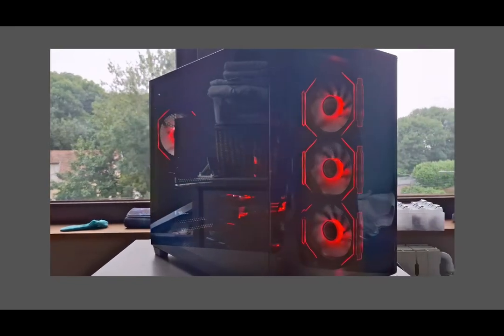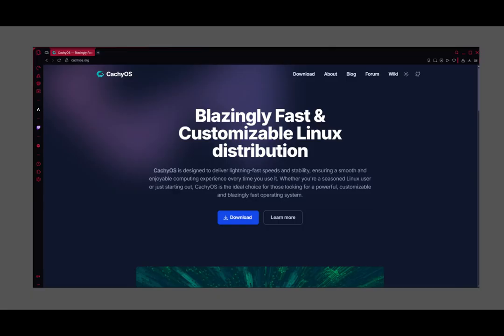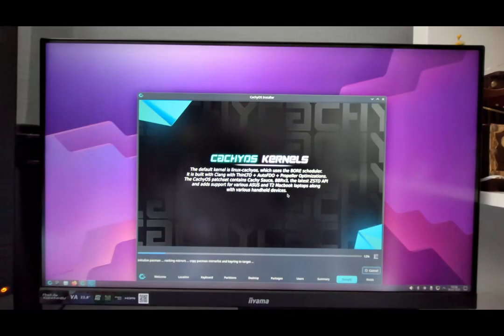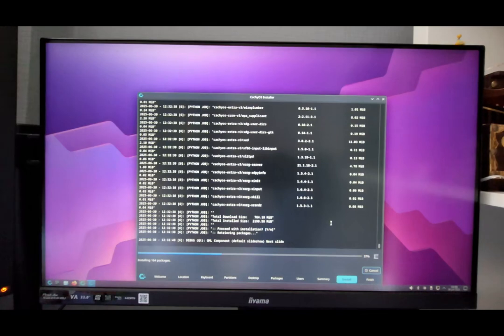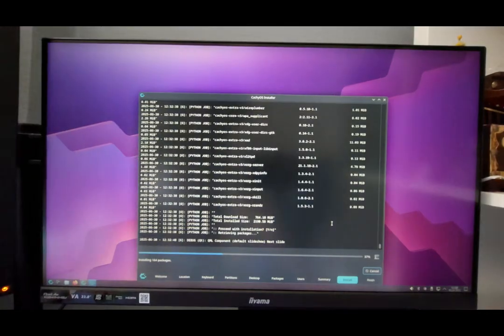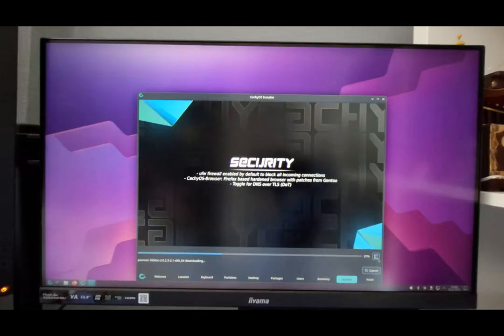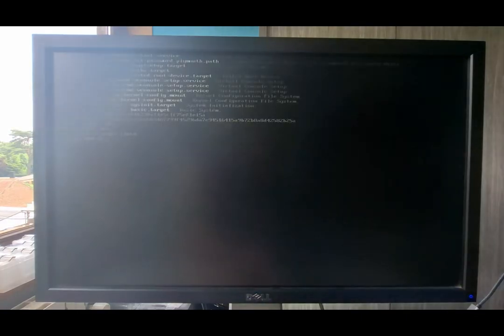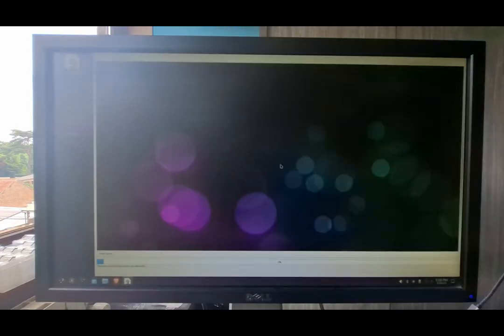CachyOS vs Nobara Linux: Why I’m Sticking with Nobara for Gaming in 2025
🎮 After switching from Windows 11 to Nobara Linux, many of you asked: “What about CachyOS?”
So I took the plunge and tested CachyOS — but things didn’t go quite as expected.

From installation issues to missing essentials like Steam, CachyOS reminded me why Nobara remains my go-to gaming distro.

This isn’t a “distro war” — just a real user’s honest experience in 2025’s Linux gaming landscape.

In this video:

Why CachyOS seemed promising on paper

The frustrating installation hurdles I faced

Missing key features that Nobara nails by default

Why Nobara still wins for gaming and ease of use

If you’re debating which Linux distro to game on this year, this video will help you decide!

💬 Got distro suggestions or questions? Drop them in the comments!